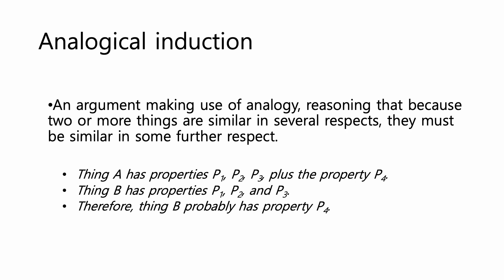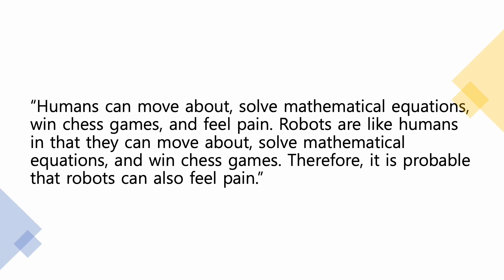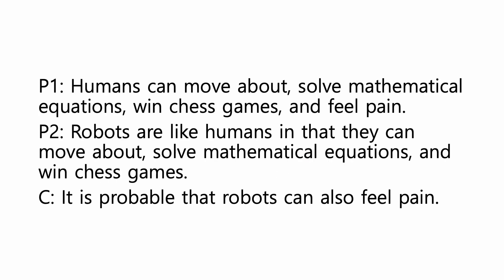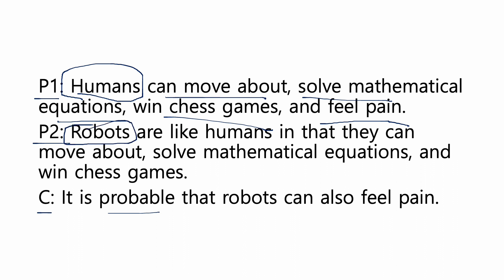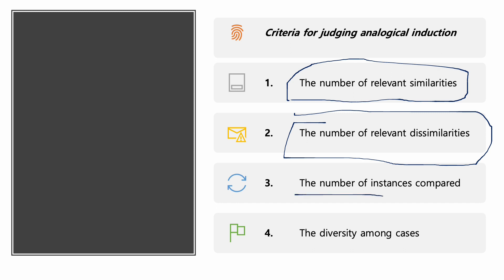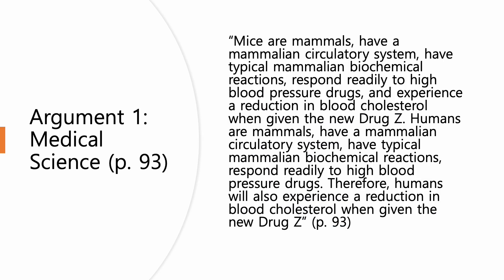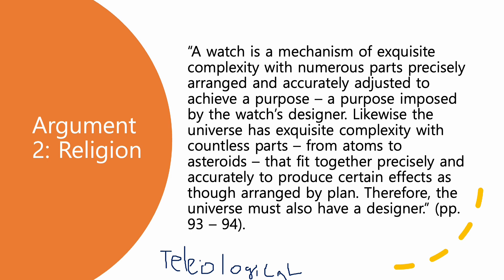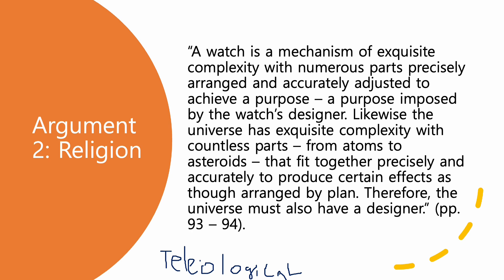Analogical Induction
In this video, we will learn about analogical induction.